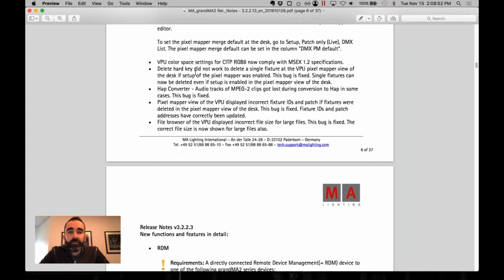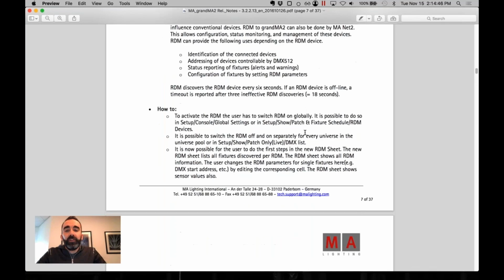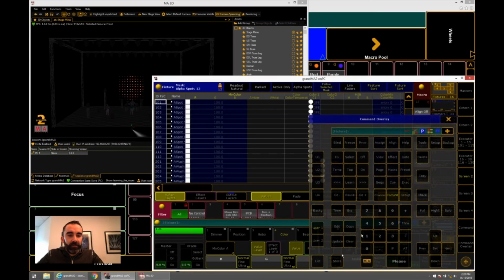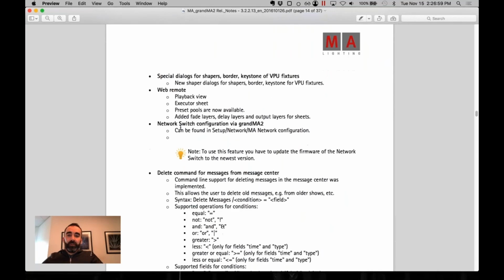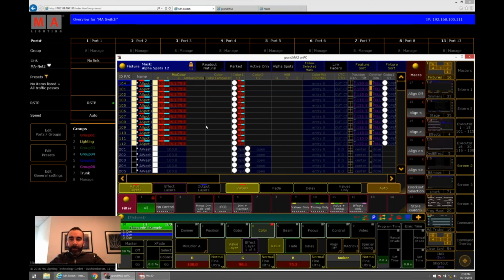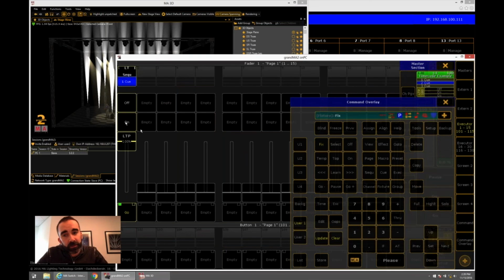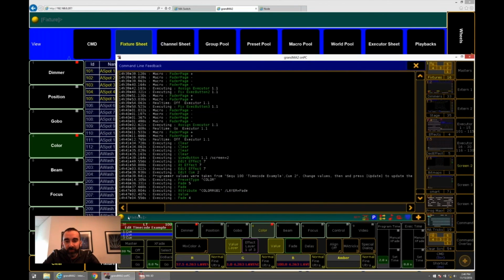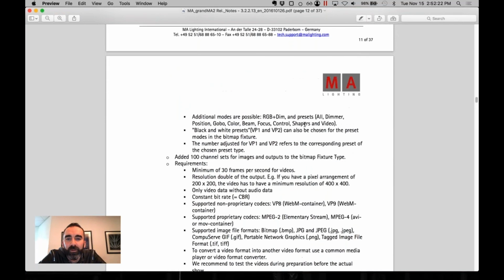v3.2 Feature Overview - Tech Talks 11-15-2016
-Is there a way to extract color data from a bitmap to save as a color preset?
-Can you plug a wireless router into the console to access the webremote?
-Is there an onPC setting that determines how my screens open, in terms of tabs?
-Why might my stage view not follow me into blind?
-Can you recommend other software to learn, such as WYSIWYG, Vectorworks, etc?
-Can I add Presets to the Smart window?
-Is there a way to have an exec stay visible even if you change pages, and then when you turn it off, have it show what’s on the actual page?
-Is there a way to visualize half-colors?
-Where can I learn about the possibilities of LUA in grandMA2?
-Tips for making a random strobe on fixtures that don’t have that ability natively?
-Are the Fade/Delay layers accessible on the webremote?
-Why might fixtures with running effects jump when I edit a cue?
-Is it possible to put a delay time on a color attribute with a macro?
-What is the simplest way to set the default OFF time to something other than 0 sec?
-For migrating a showfile from 3.1.2.5, can you go straight to 3.2.2.13 or is there an in between step?
-Is there any timeline on ArtNet 4?